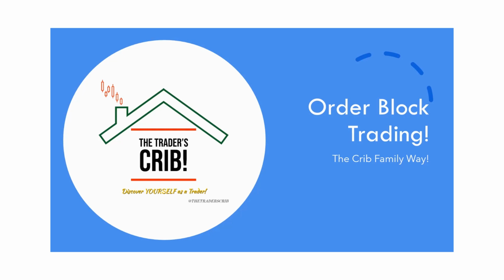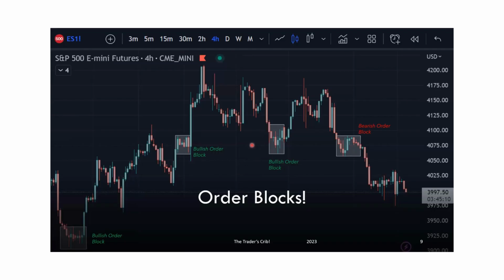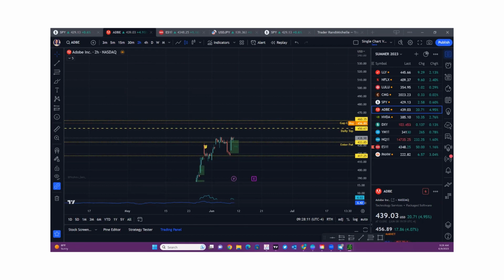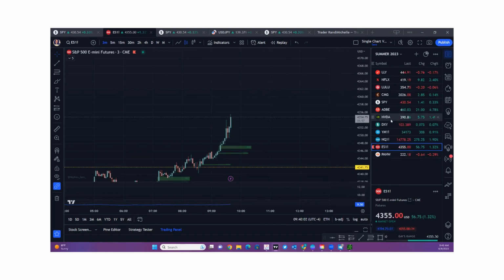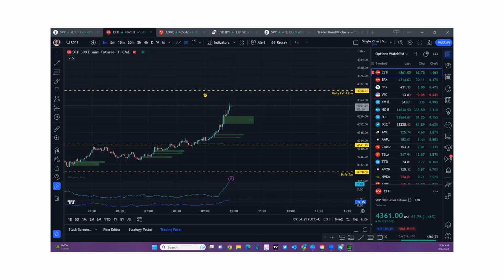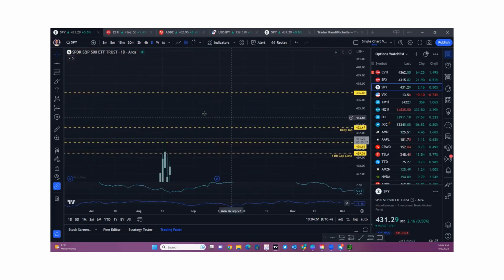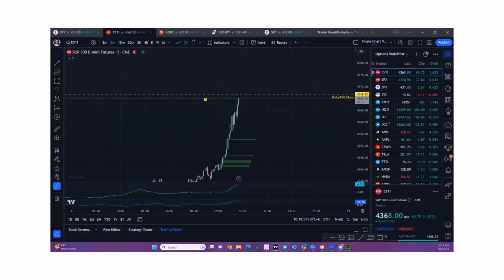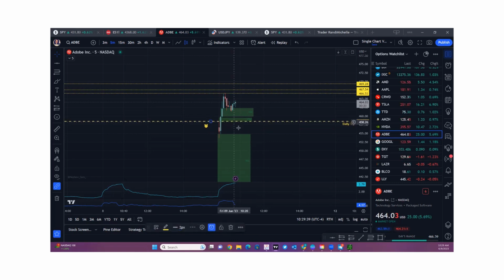Free Fridays: Order Block Trading & Smart Money June 9, 2023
During this week's mini-course we discussed:
What an order block is?
What is smart money?
How to identify order blocks on the chart?
How to implement order blocks into your day trading strategy?